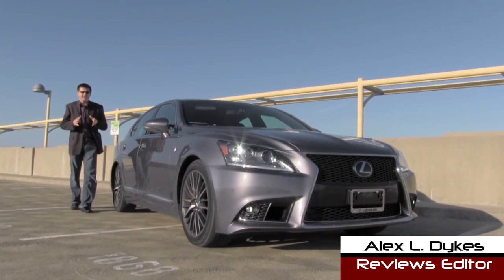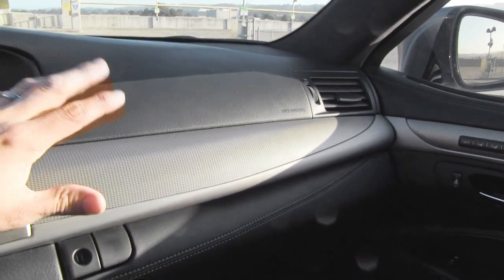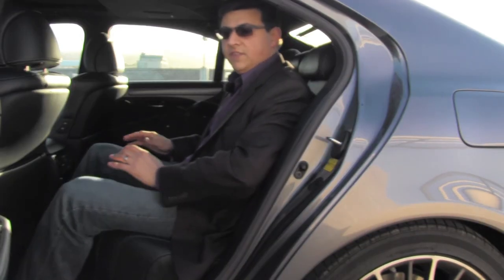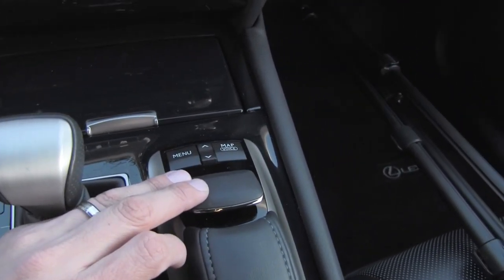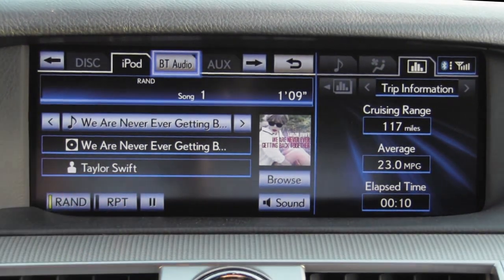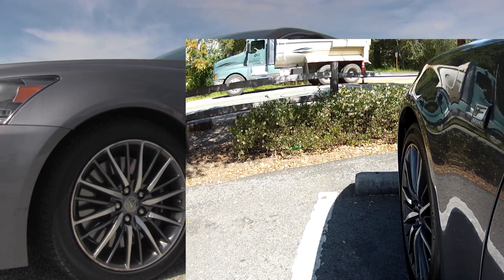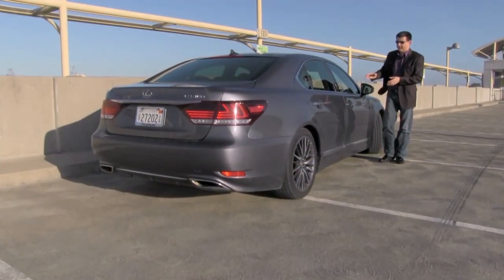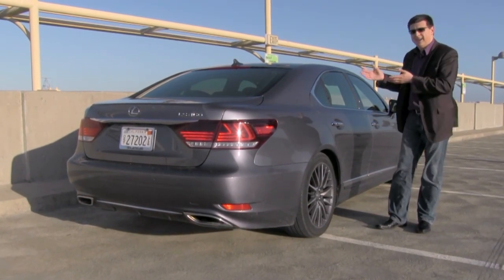2013 and 2014 Lexus LS 460 F-Sport Review with Infotainment Overview and Road Test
While BMW has been morphing the 7-Series into a luxuriously silent highway cruiser, Lexus has been busy injecting some sport into their isolated lineup. In 2006 we got the 417HP IS-F, in 2011 came the insane LF-A super car, and in 2012 we were introduced to Lexus' styling and suspension tweak brand F-Sport with the GS350 F-Sport. It was therefore only a matter of time until the spindle grille and the looks-fast package appeared on Lexus's flagship LS sedan.